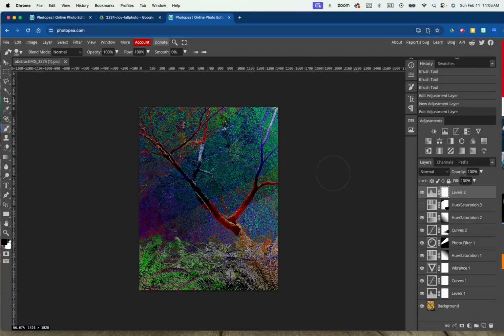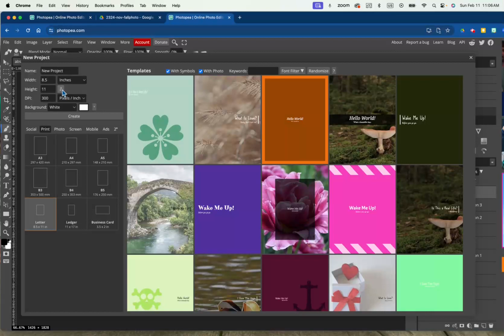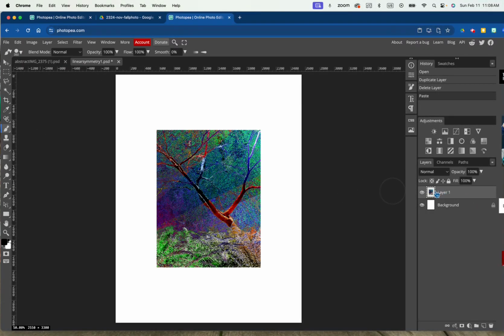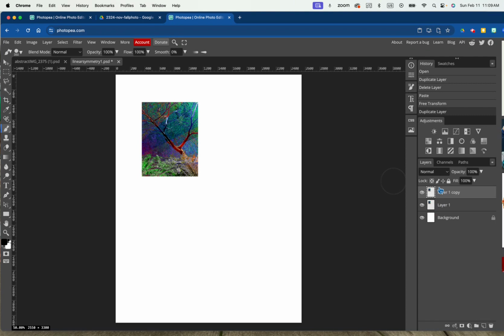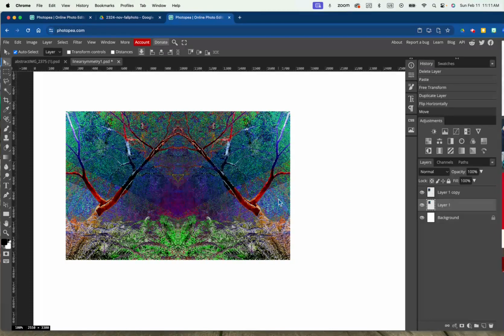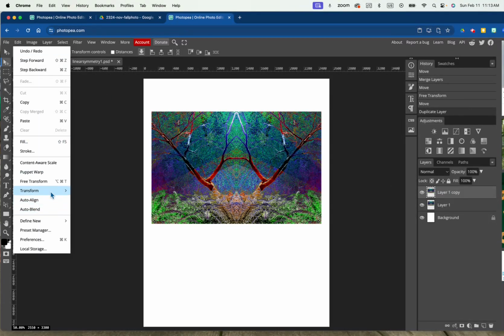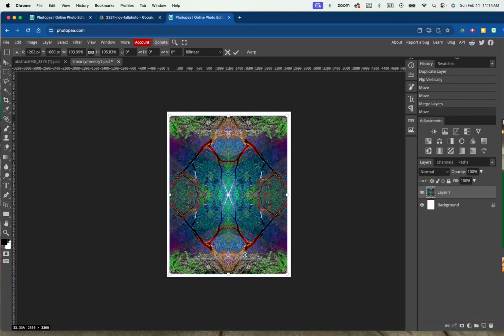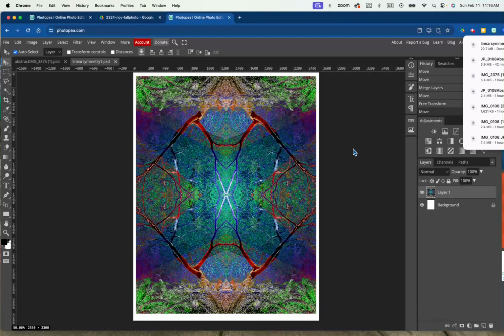Linear Symmetry- Abstract in PhotoPEA.com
Learn how to mirror your abstract photo into linear symmetrical designs both horizontally and vertically.